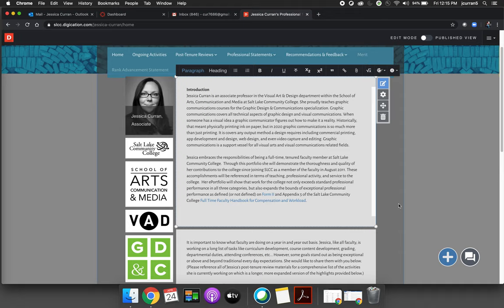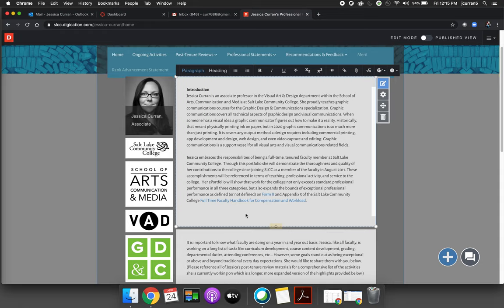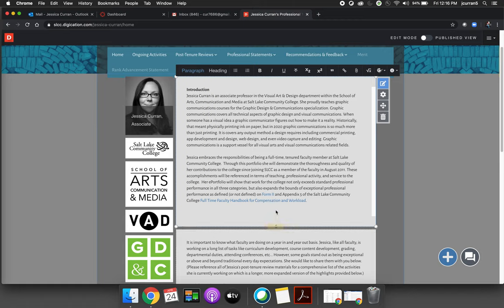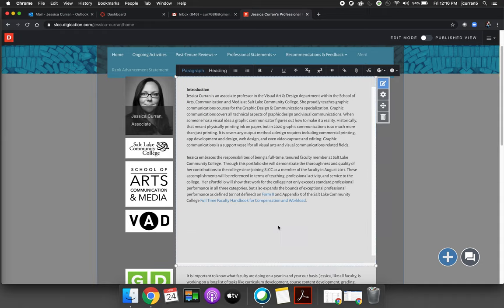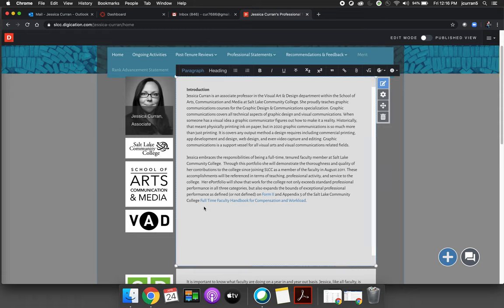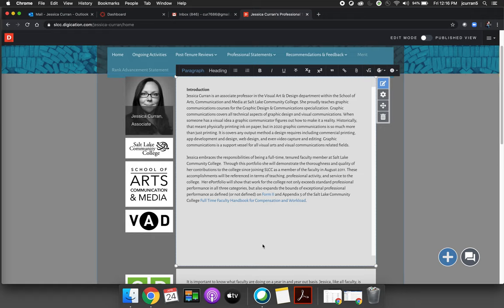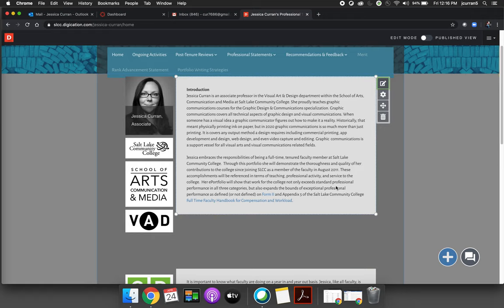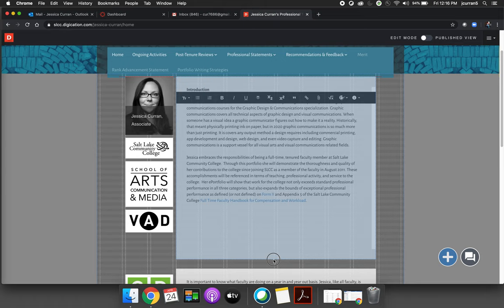Resizing Text Frames